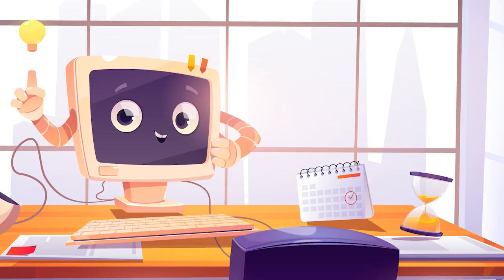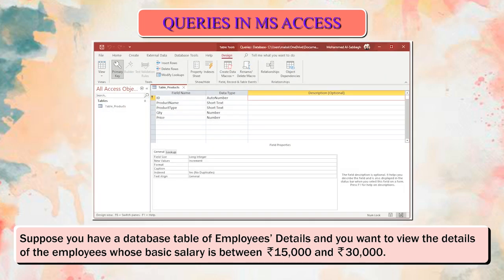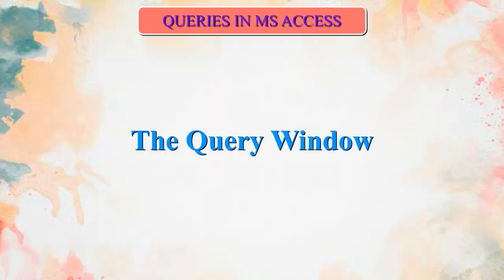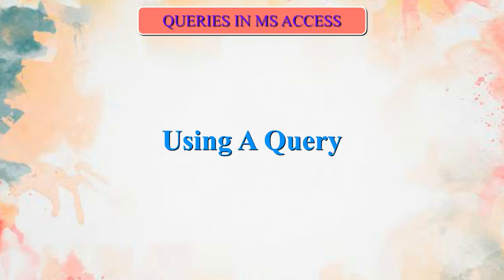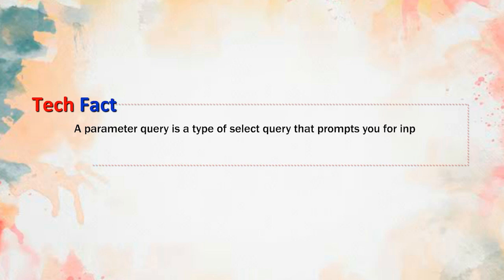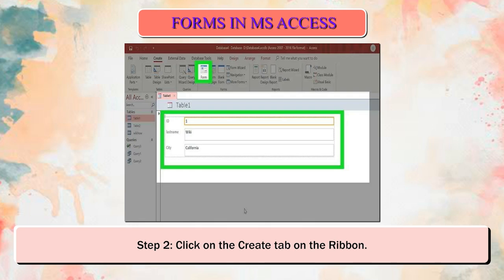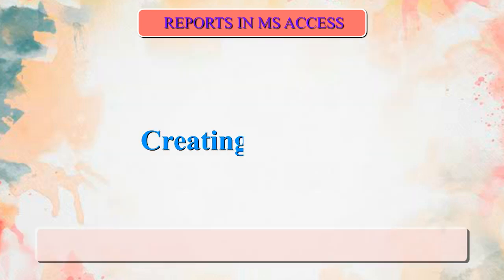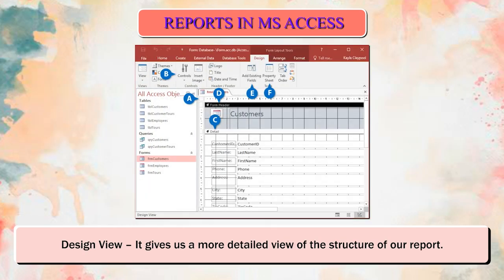Ch-5. Queries, Forms and Reports in MS Access